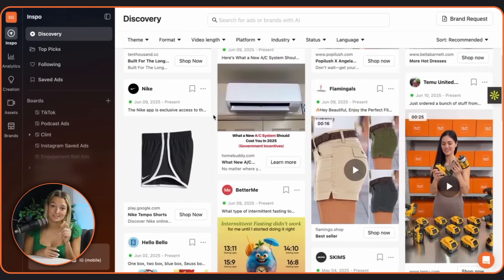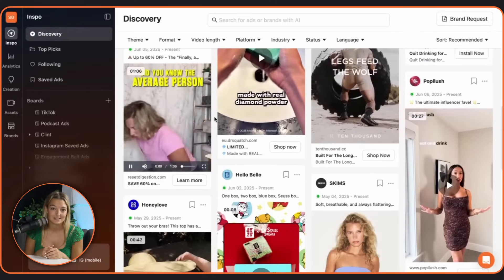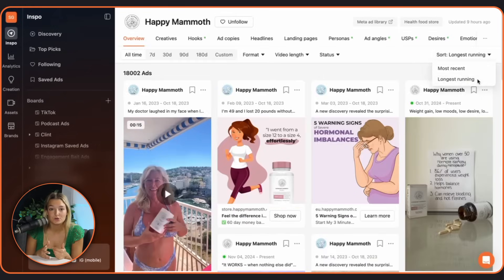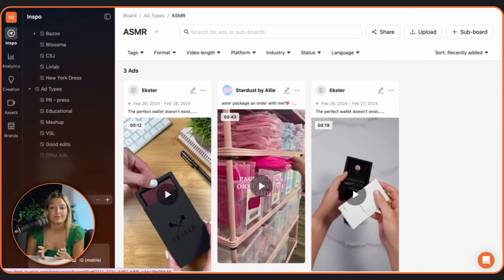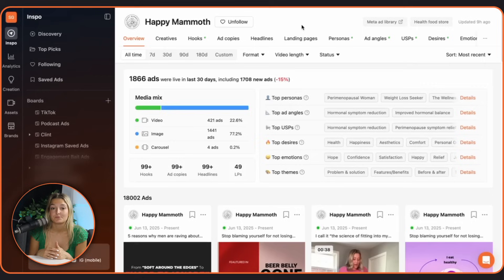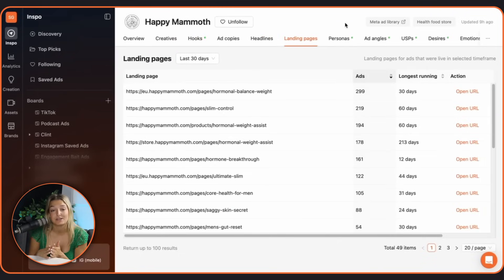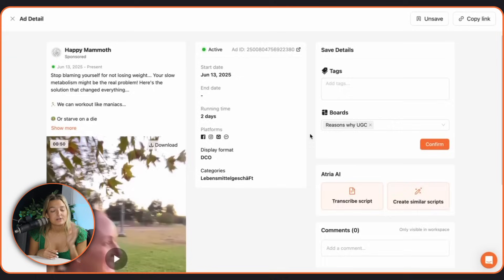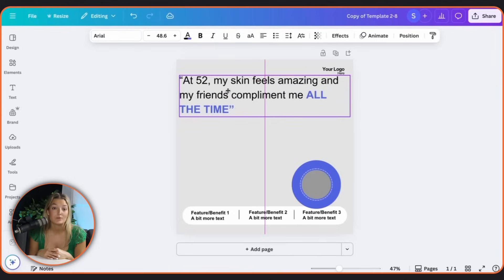Spy on your competitors' ads (and do it in one click)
𝐄𝐯𝐞𝐫 𝐰𝐨𝐧𝐝𝐞𝐫 𝐰𝐡𝐚𝐭 𝐲𝐨𝐮𝐫 𝐜𝐨𝐦𝐩𝐞𝐭𝐢𝐭𝐨𝐫𝐬 𝐚𝐫𝐞 𝐫𝐞𝐚𝐥𝐥𝐲 𝐝𝐨𝐢𝐧𝐠 𝐰𝐢𝐭𝐡 𝐭𝐡𝐞𝐢𝐫 𝐚𝐝𝐬? 𝐍𝐨 𝐬𝐡𝐚𝐦𝐞 - 𝐞𝐯𝐞𝐫𝐲𝐨𝐧𝐞 𝐝𝐨𝐞𝐬.

Stop wondering and start researching like a pro with Atria's Discovery feature that gives you access to millions of competitor ads, updated daily.

This isn't about copying - it's about learning, iterating, and leveling up your creative strategy with real data.

𝐖𝐡𝐚𝐭 𝐘𝐨𝐮'𝐥𝐥 𝐒𝐞𝐞:
✅ Millions of competitor ads with smart filtering options
✅ Full creative breakdowns (hooks, headlines, personas, themes)
✅ AI-generated insights for your next winning concept
✅ How to save and organize ads for easy reference
✅ Chrome and IG extensions for on-the-go research

𝐓𝐡𝐞 𝐒𝐦𝐚𝐫𝐭 𝐑𝐞𝐬𝐞𝐚𝐫𝐜𝐡 𝐏𝐫𝐨𝐜𝐞𝐬𝐬:
1. Browse & Filter - Sort by format, theme, platform, industry, ad status
2. Save What Works - Create boards and organize however you want
3. Deep Dive Brands - Get full creative breakdowns with AI insights
4. Action Your Learnings - Turn research into winning concepts for your brand

𝐏𝐞𝐫𝐟𝐞𝐜𝐭 𝐅𝐨𝐫:
- Creative strategists who need daily inspiration
- Agencies researching multiple industries and competitors
- Performance marketers looking for proven angles
- Anyone tired of guessing what works in their space
- Teams that want data-driven creative decisions

𝐒𝐦𝐚𝐫𝐭 𝐅𝐢𝐥𝐭𝐞𝐫𝐢𝐧𝐠 𝐎𝐩𝐭𝐢𝐨𝐧𝐬:
• Format: Videos vs. statics
• Theme: Unboxing, us vs. them, promotions
• Platform: Meta, TikTok, Instagram
• Status: Most recent or longest running
• Industry and language targeting

⏰ 𝐖𝐡𝐚𝐭'𝐬 𝐈𝐧𝐬𝐢𝐝𝐞:

00:00 - Why everyone spies on competitors (and that's okay)
00:20 - Discovery library walkthrough
01:00 - Smart filtering for better research
01:45 - Saving and organizing your finds
02:30 - Brand deep-dive breakdowns
03:15 - AI insights and creative analysis
04:00 - Chrome/IG extensions for mobile research
04:30 - Turning research into winning campaigns

𝐏𝐫𝐨 𝐓𝐢𝐩: Spend 30 minutes each morning getting inspired here - you'll never run out of new ideas in this creative powerhouse.

𝐘𝐨𝐮𝐫 𝐑𝐞𝐬𝐞𝐚𝐫𝐜𝐡 𝐒𝐭𝐫𝐚𝐭𝐞𝐠𝐲:
- How much time do you currently spend on competitor research?
- What's your process for saving and organizing competitor ads?
- Ever found a competitor ad that completely changed your strategy?

Share your competitor research wins below 👇
It's not about copying - it's about making smarter, faster creative decisions with the data right in front of you.